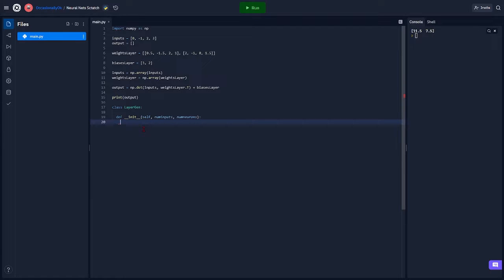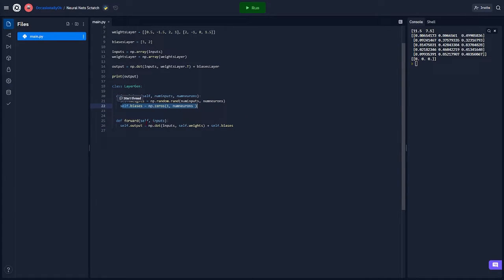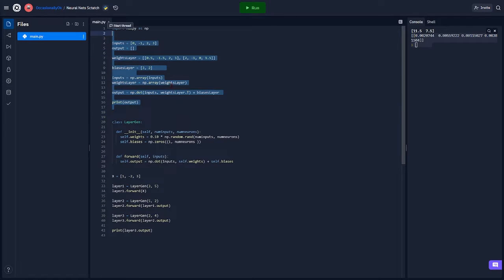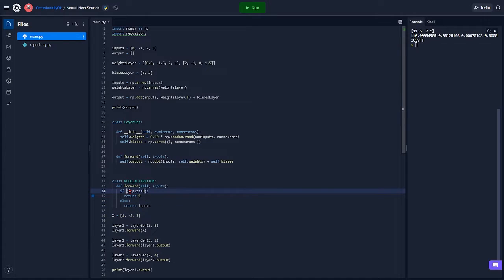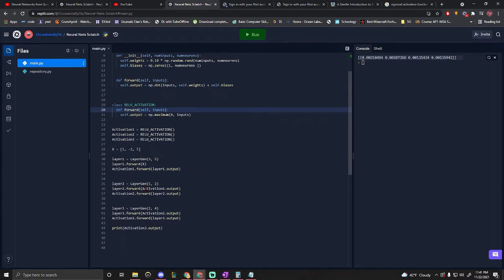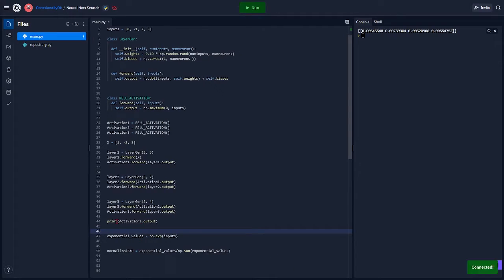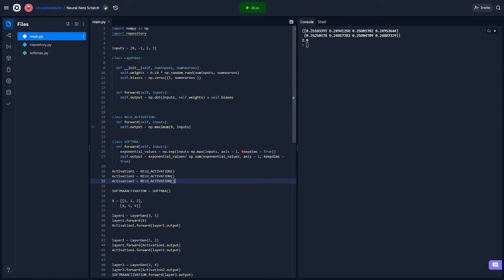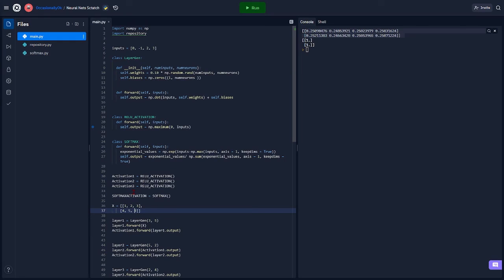Video 3: Neural Networks From Scratch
OBJECT ORIENTED PROGRAMMING + ACTIVATION FUNCTIONS